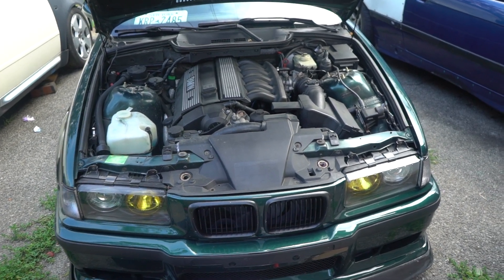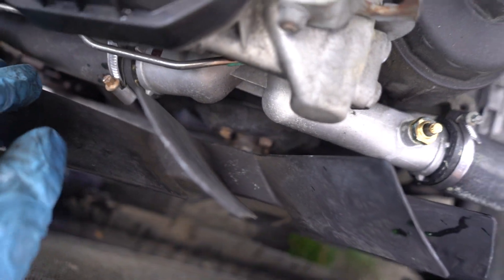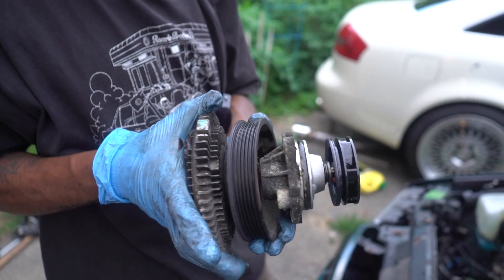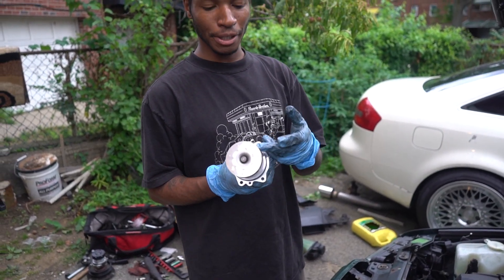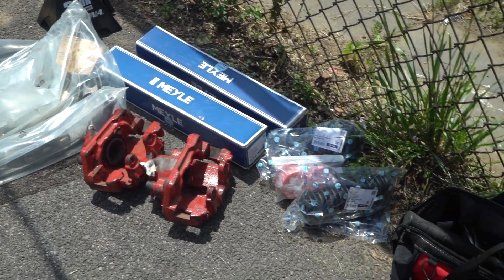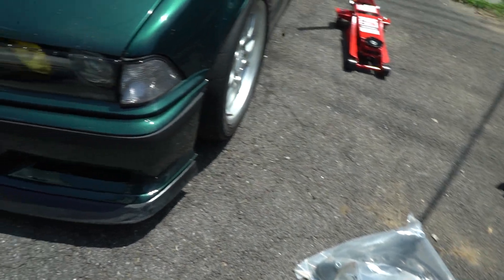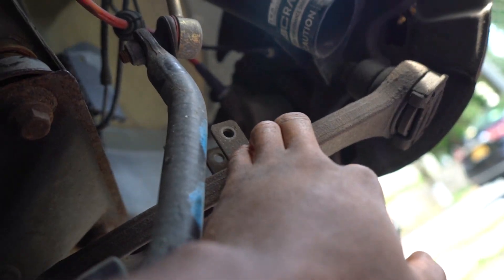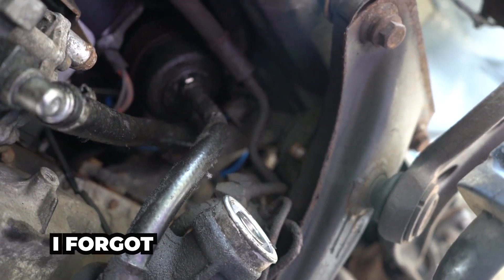BMW E36 Coolant And Suspension Overhaul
What’s up guys I’m back with another video me and Kyle and friends hope you enjoy

Also here’s a link to my instagram